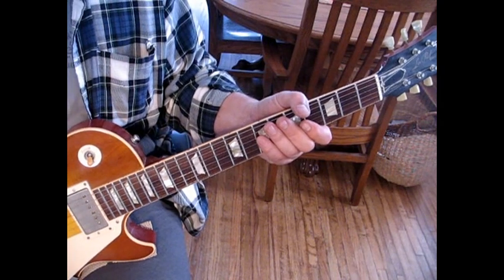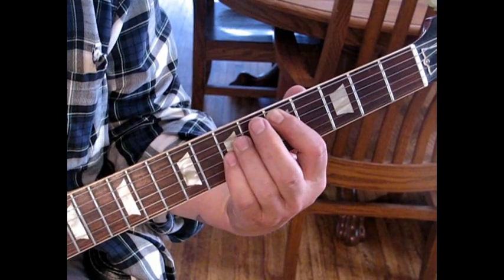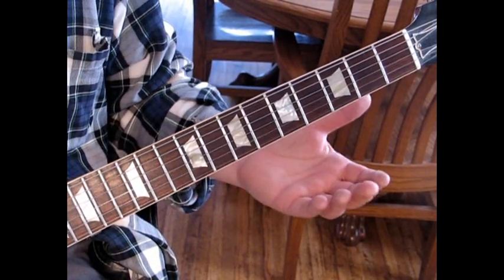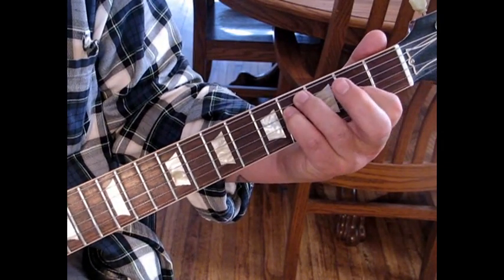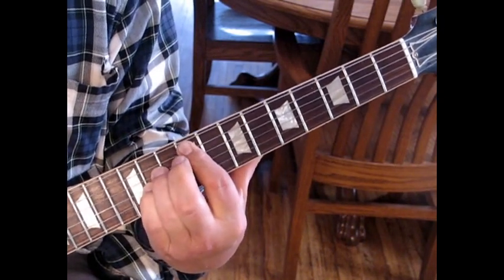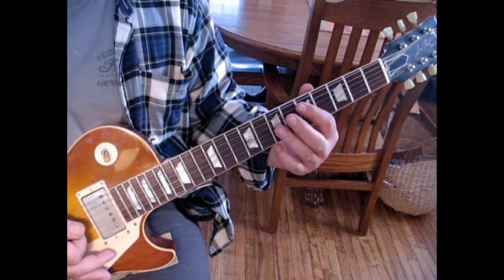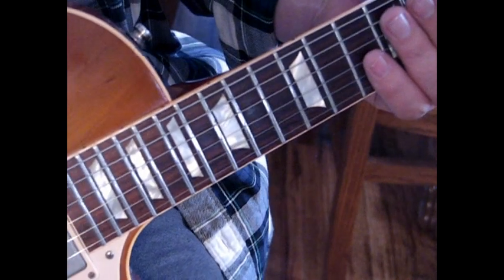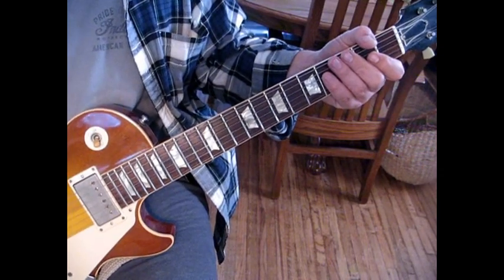Hey Jealousy - Gin Blossoms Lesson